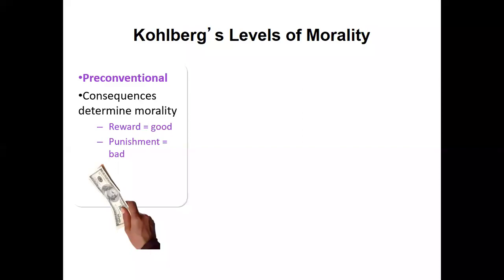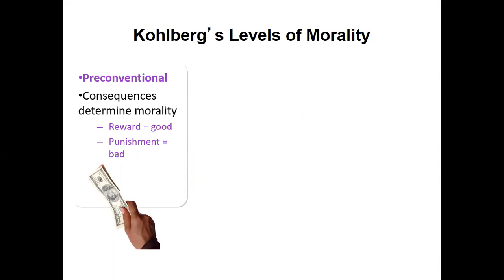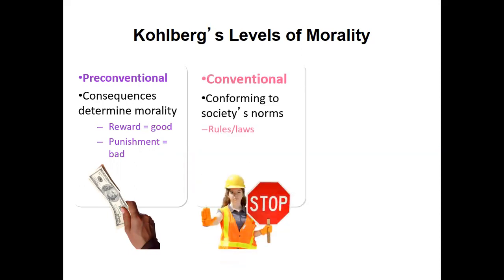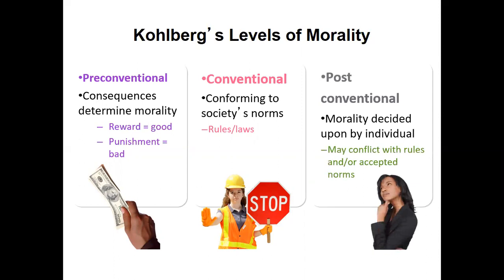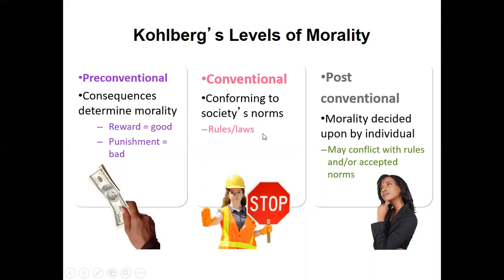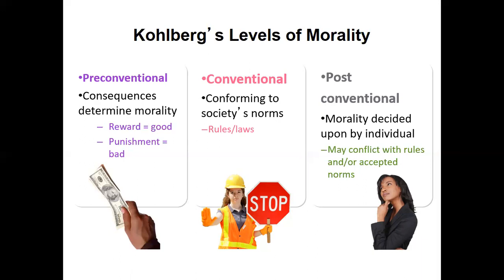Kohlberg Moral Development